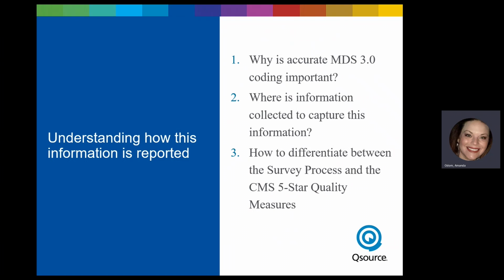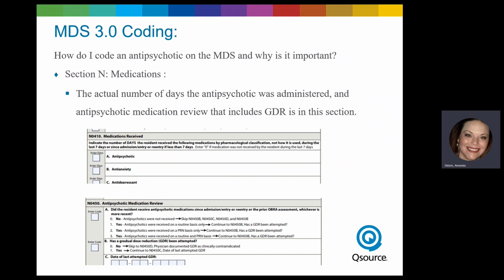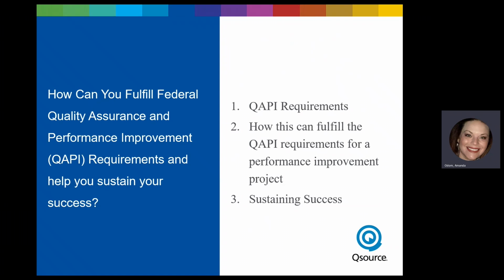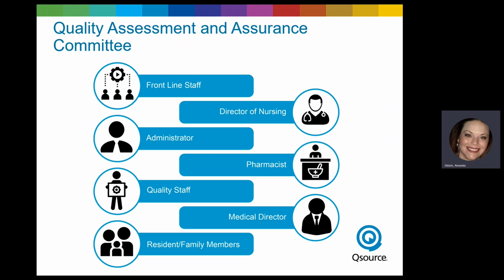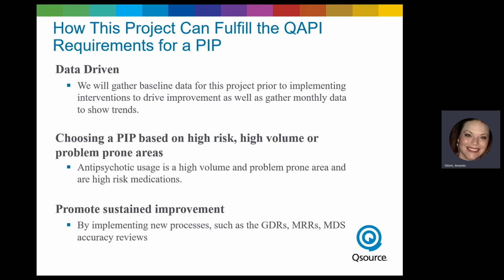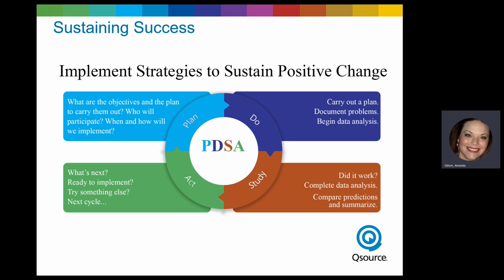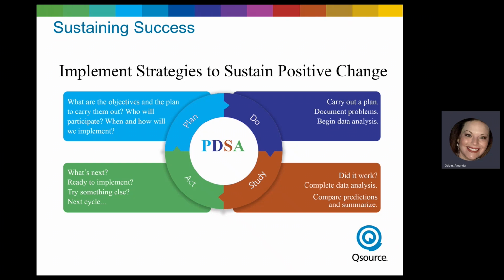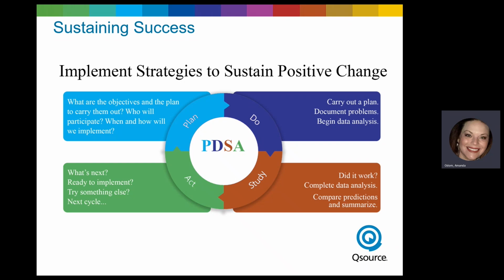CSC Antipsychotics Part 2